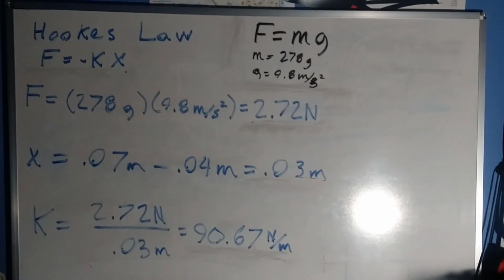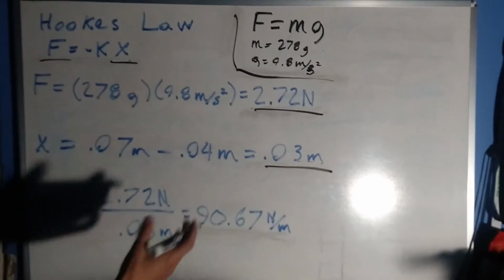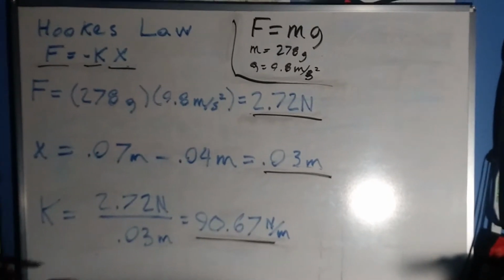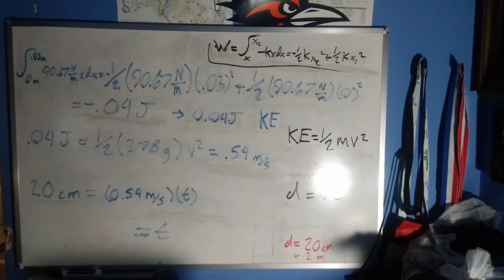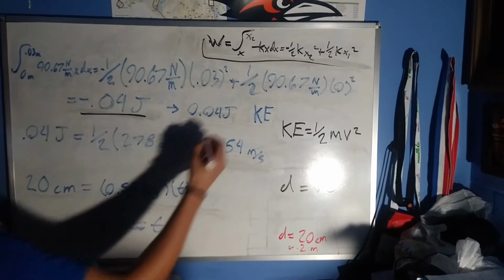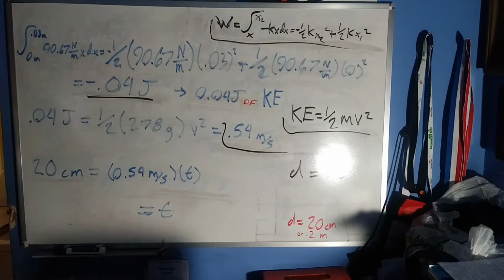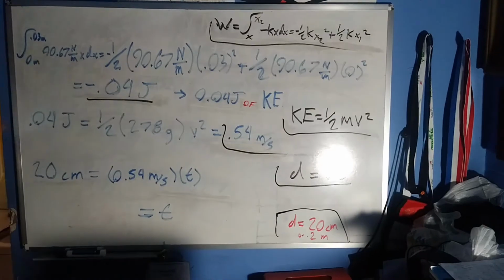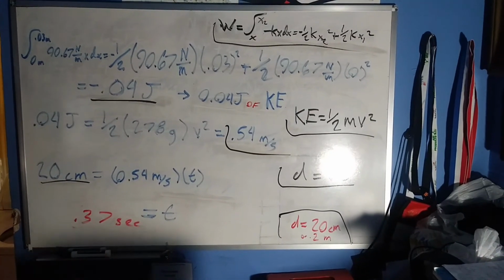Mimic Physics.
1301 class

Here is the physics for my mimic. (Attempt)